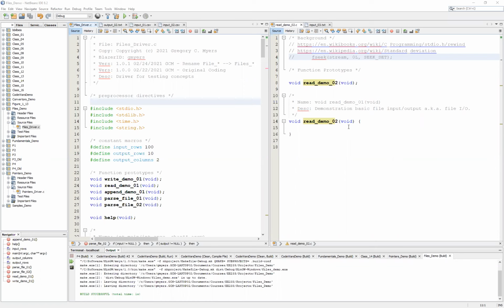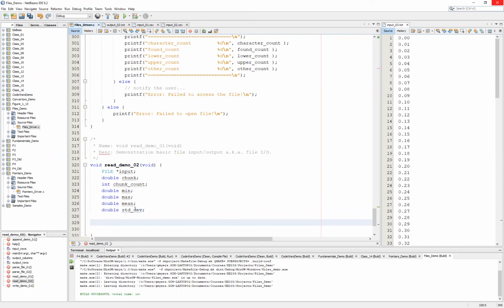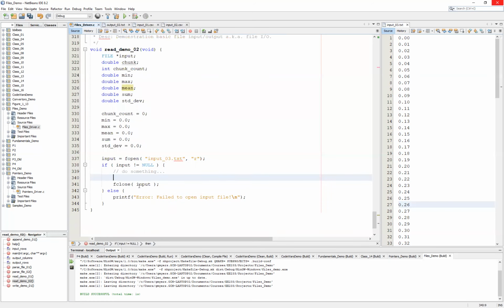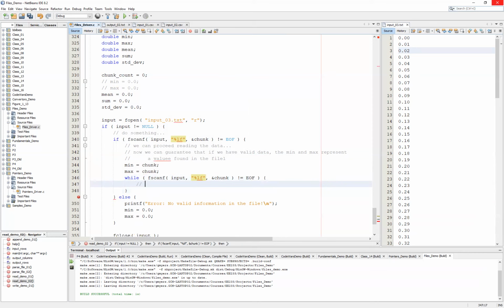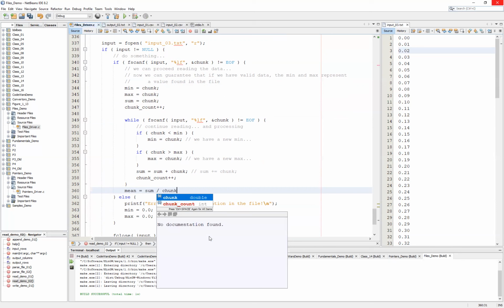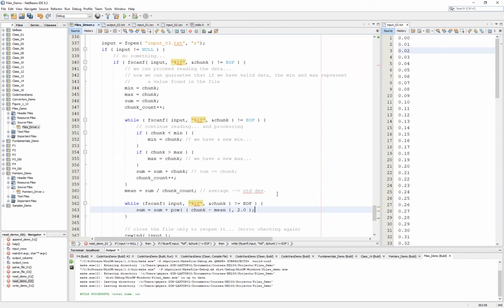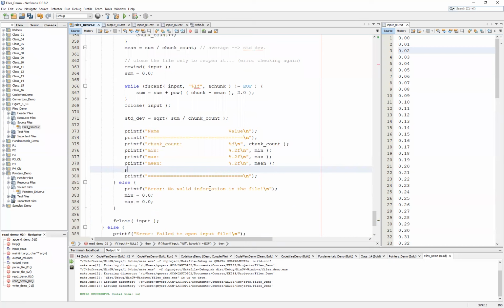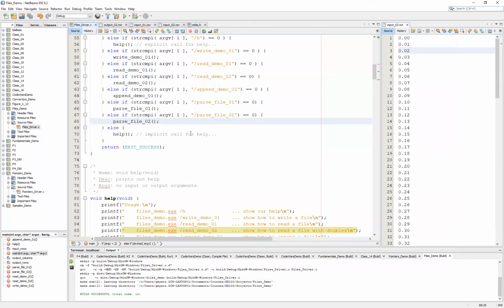Files_Demo (read_demo_02)